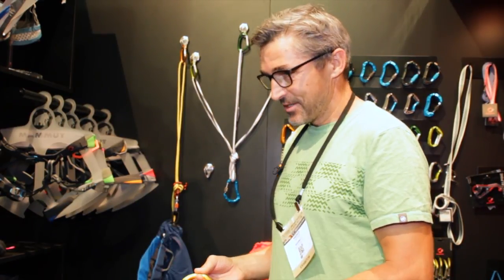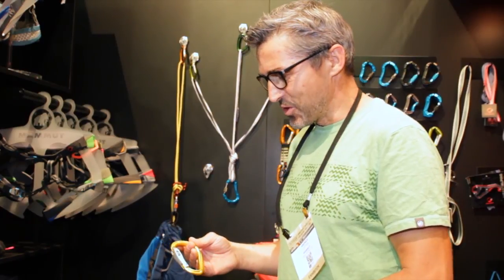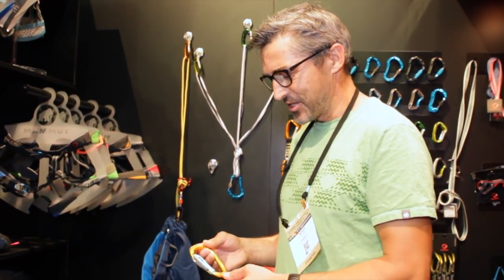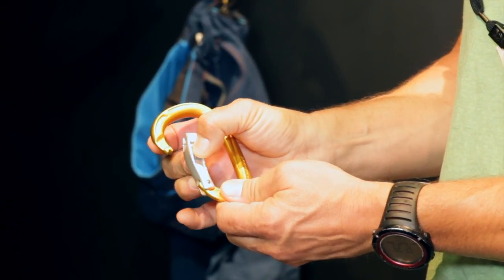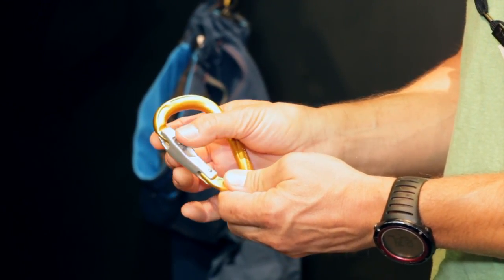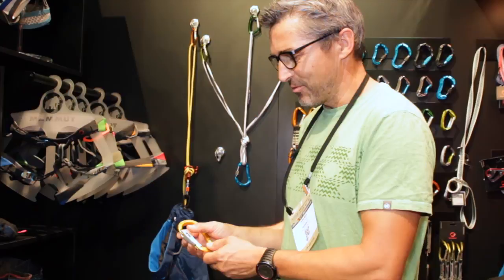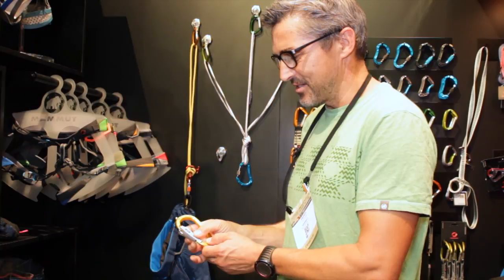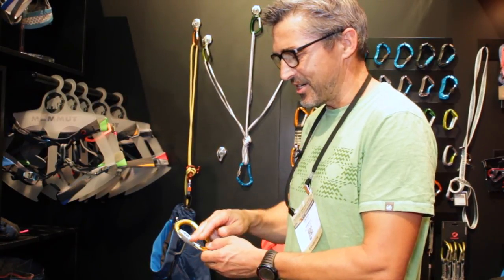Mammut Crag HMS Slidelock Carabiner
Mammut releases a new autolocking biner for 2015: the Crag HMS Slidelock. The Mammut product development team specifically designed the Crag HMS Slidelock to address the issues that plague existing locking biners. Primarily, the biner is designed to offer faster and easier opening of the auto locking gate, while minimizing any chances for accidental opening. And they managed to do with this simple and elegant solution. Check out what Andres Lietha, Head of Business Unit Hardware at Mammut in Switzerland has to say about this beauty. Or check out how the Crag HMS Slidelock compares to the rest of the competition